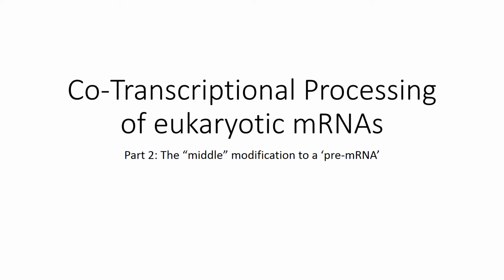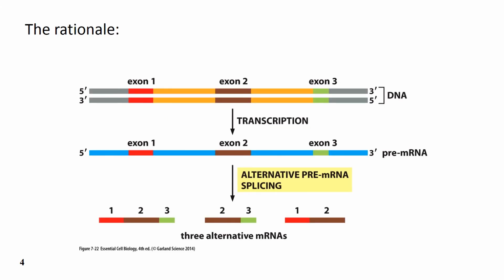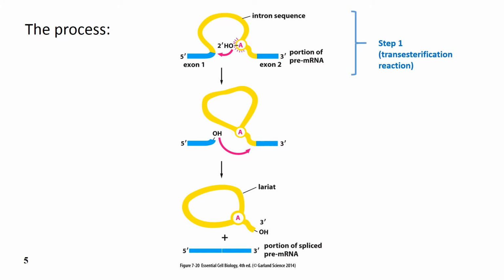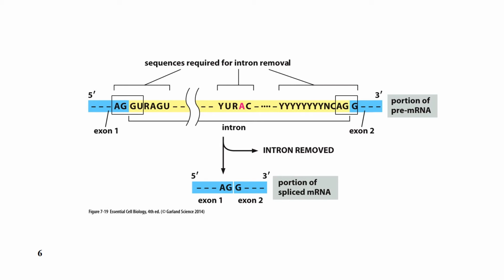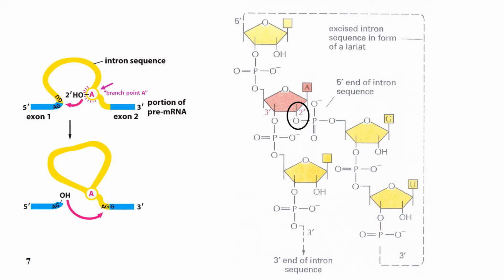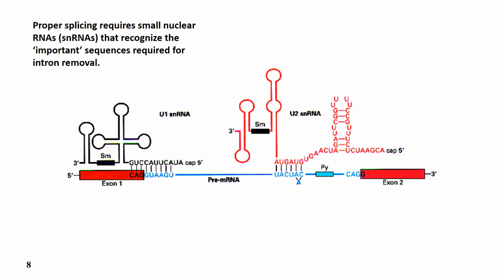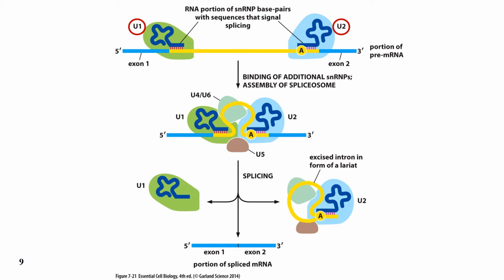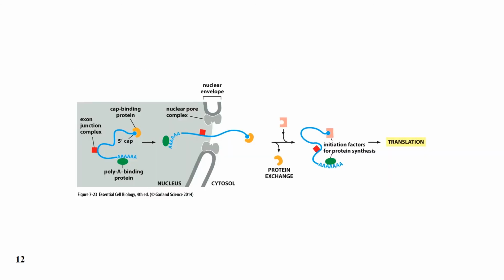Trask Zool 3200-Co Transcriptional Processing of mRNAs part 2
Part 2 of co-transcriptional processing of Eukaryotic RNAs